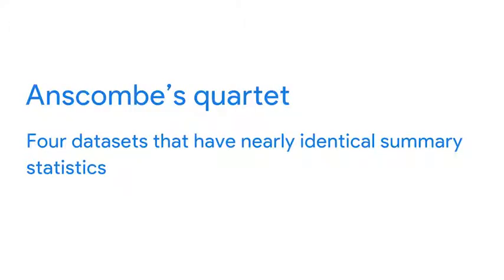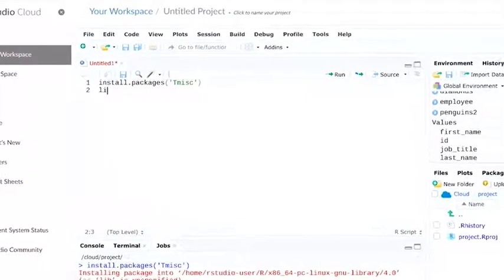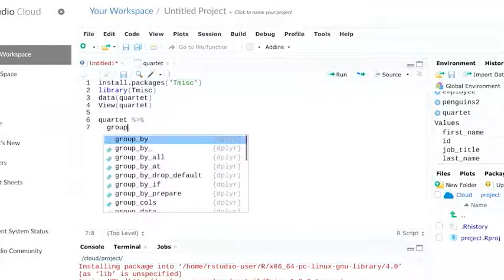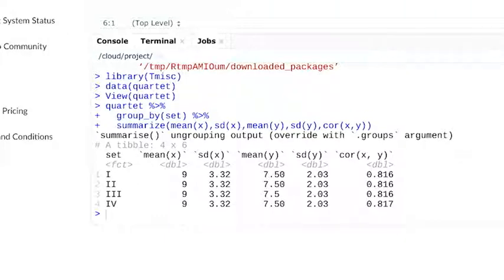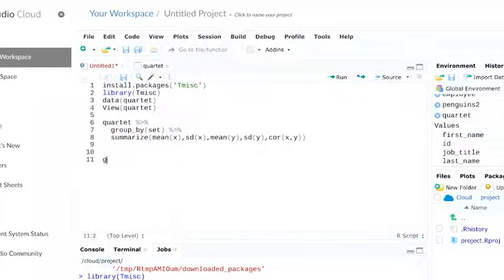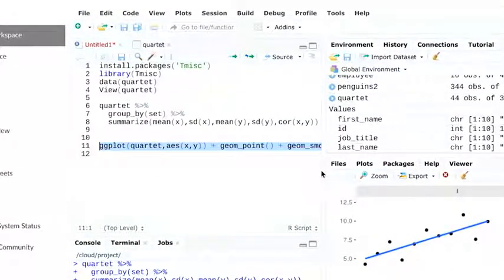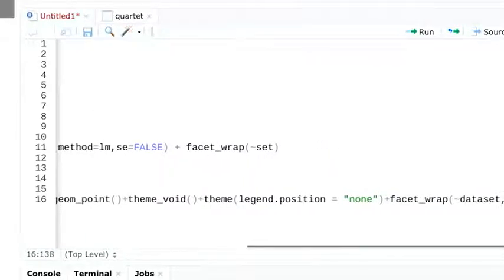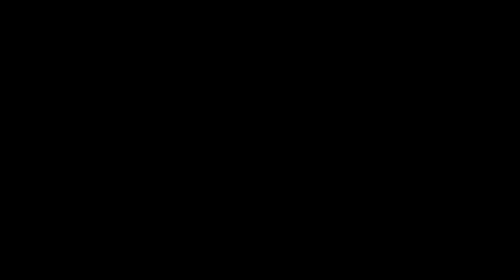Lesson 12 Same data, different outcome